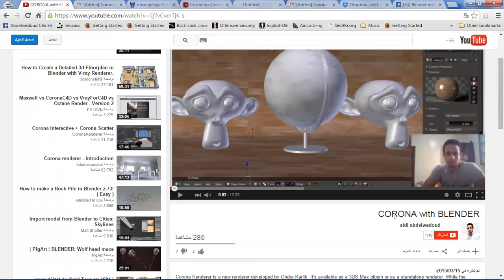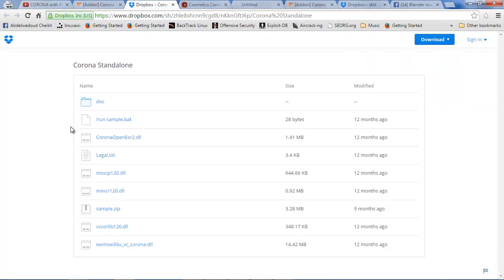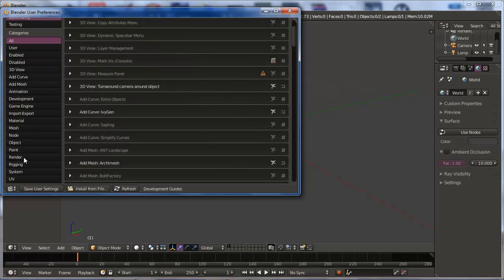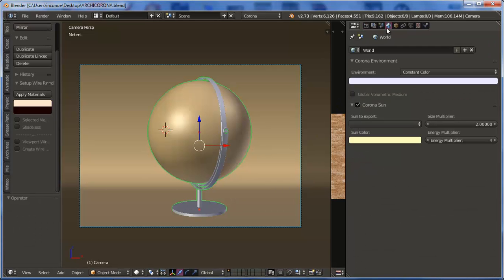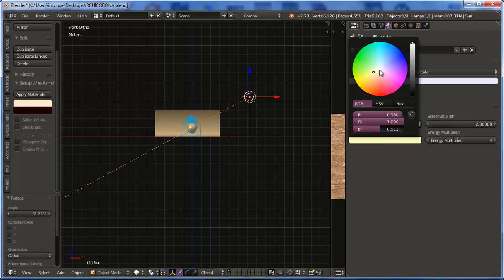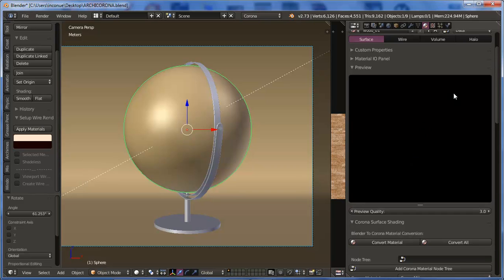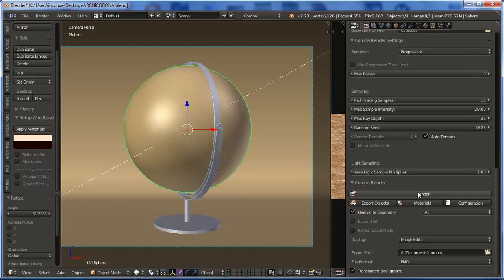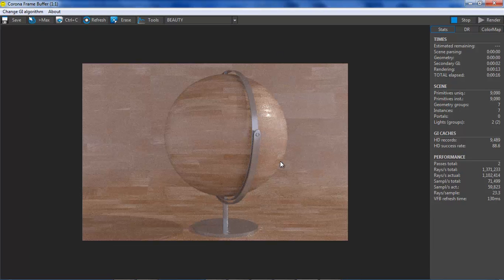corona render setup fro Blender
Corona Renderer is a new renderer developed by Ondra Karlik. It's available as a 3DS Max plugin or as a standalone renderer. While the standalone renderer doesn't support as many features as the Max plugin, it's still very fast, very powerful, and can produce very high quality images using a number of different biased and unbiased rendering algorithms.

You can download Corona Standalone binaries here, and relevant files here.